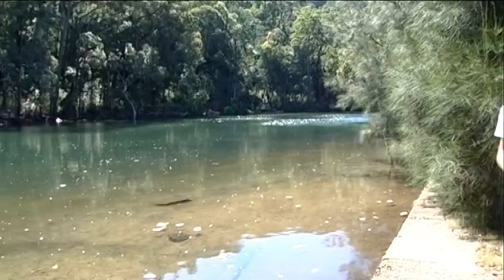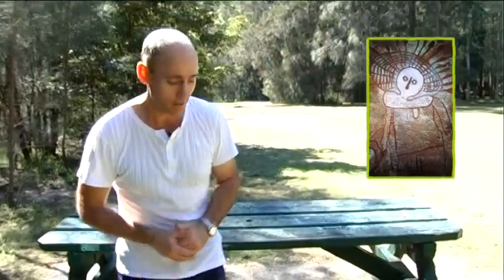MARK HALL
Mark Hall is a Sydney TV Presenter available for casting. His specialties are business, real estate & interviewing however he is also suitable for infotainment, lifestyle, advertorial and corporate videos.You can contact Mark at